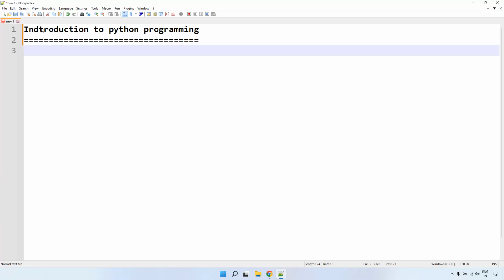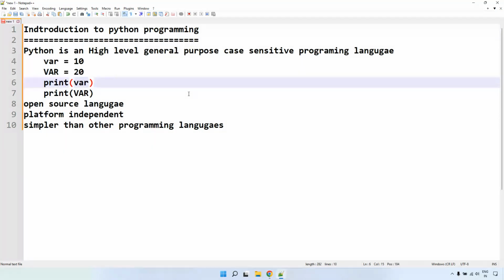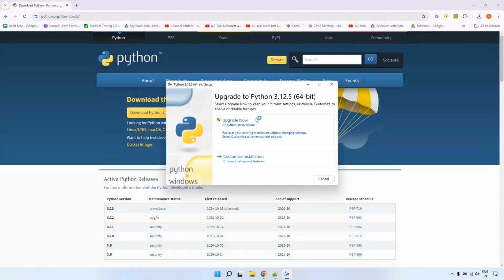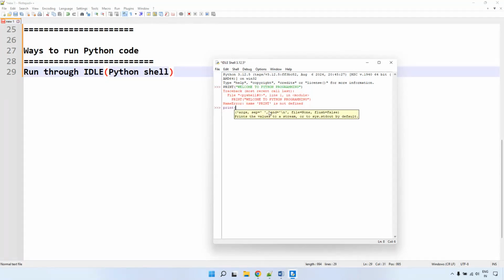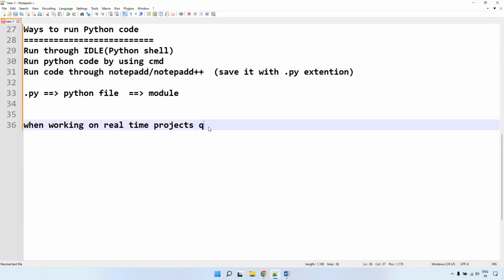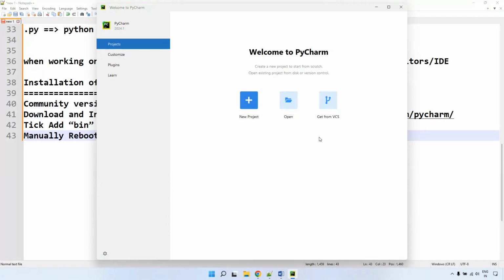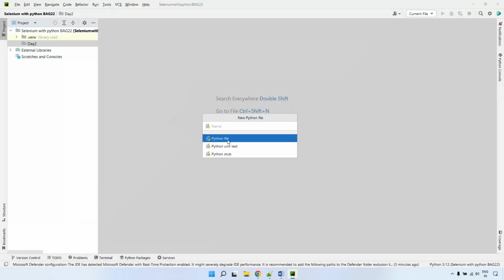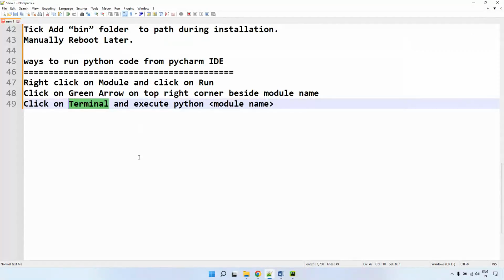Selenium and Python Day 1 Video On 23rd August 2024 Call or WhatsApp us on +91-9133190573 to Enroll.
Test Automation with Selenium and Python Day 1 Video on 23rd August 2024

2) Cloud Performance Engineering in DevOps - Core to Master Level

9) SAPGUI protocol - Performance Testing for SAP applications Using LoadRunner

19)Automated Performance : End user experience , Monitoring and Jenkins Pipeline execution – Crash Course

28)Winning New Performance Testing Clients and Presenting Performance Test Proposals

29)Crash Course On Performance Monitoring – End User Experience of Web and Mobile Apps